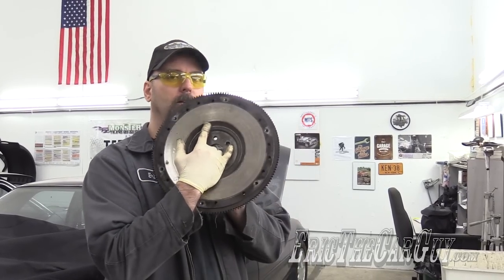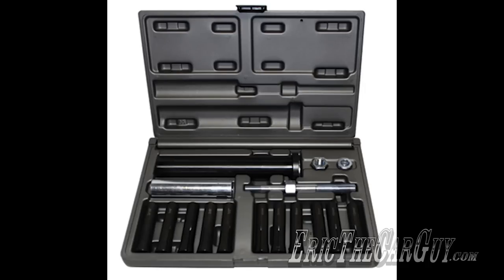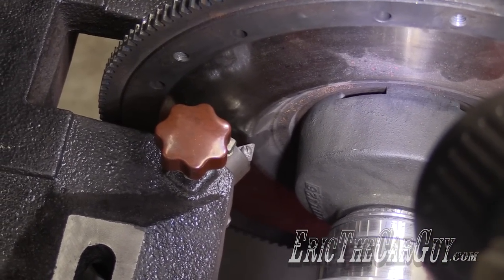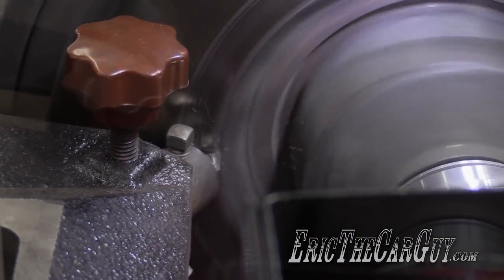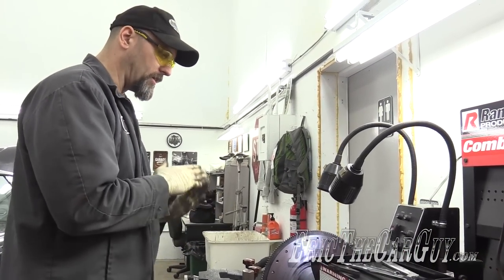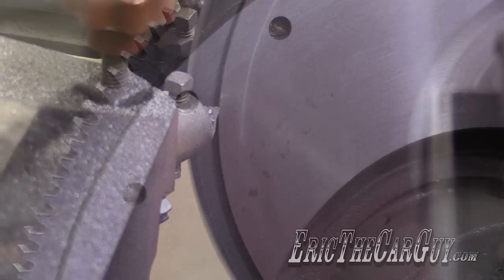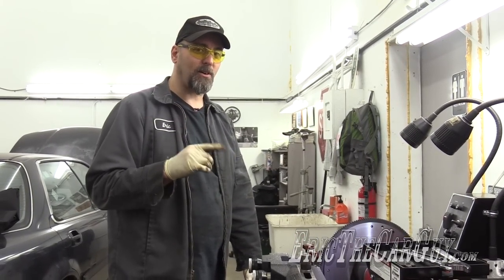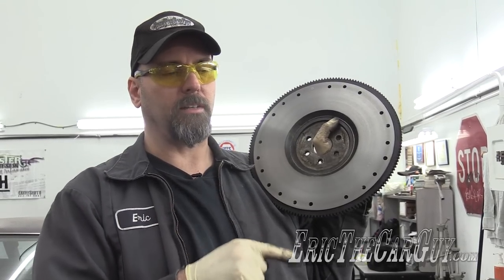Can You Machine a Flywheel with a Brake Lathe??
The answer, yes you can. In this video I show how I use my BendPak brake lathe to machine the flywheel for my Fairmont.

There were some parts I cut out of this video that might be helpful. If the flywheel starts to chatter, I recommend taking an old brake pad and holding it on the flywheel while it's being machined. This will help reduce the chatter for a better finish. I cut that part out because past experience has taught me that many viewers are concerned about making contact with moving parts on a machine like this. A valid concern for sure. If you're careful, you should be fine.

Useful articles.

Stay Dirty

ETCG

Yes, I get to keep the tools after the review, but I do not receive any financial compensation for any reviews. The views expressed in this video are my own and unsolicited.